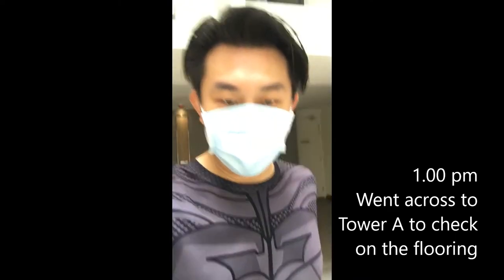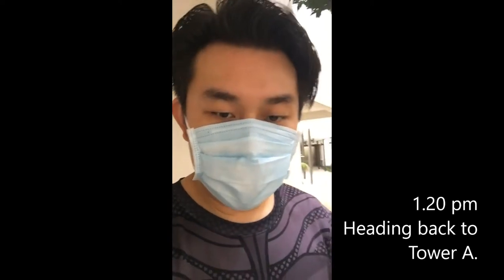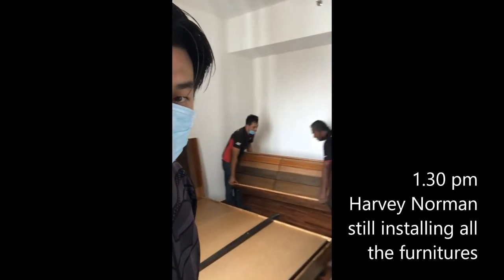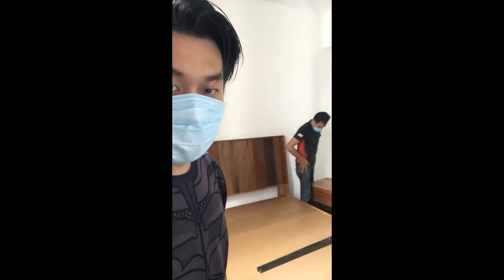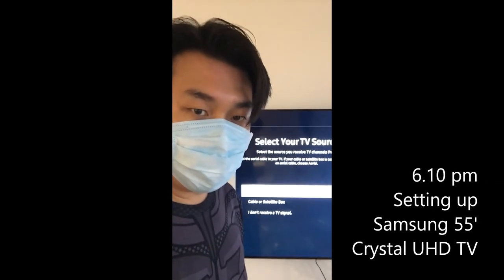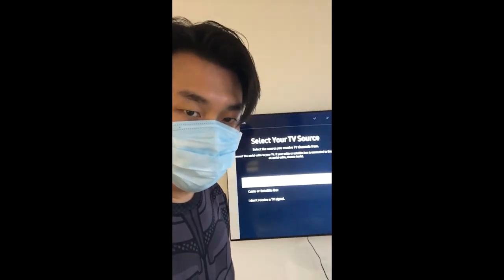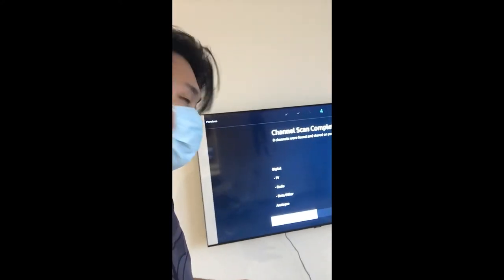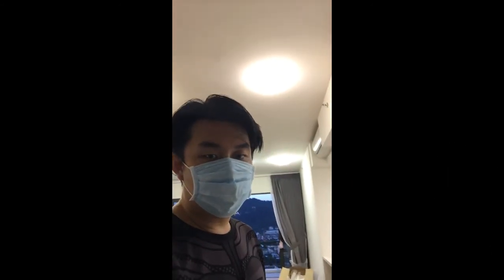What I do besides Buying, Selling and Renting | Vincent Lee Vlog #1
Being a realtor is not just about Buying, Selling and Renting.

At times, I clear a day from appointment because I will help my client with their other matters.

Such as Checking for Defects in their unit, assisting with Electrical Items installation, receiving their goods such as furniture, installing of curtains and blinds, arranging cleaning of the property, receiving parcels, paying bills and other matters.

At the end of the day, I ask myself. How to Make Money by Working for Free?